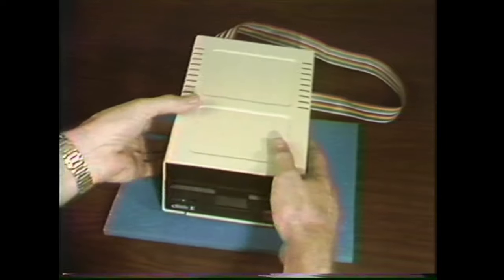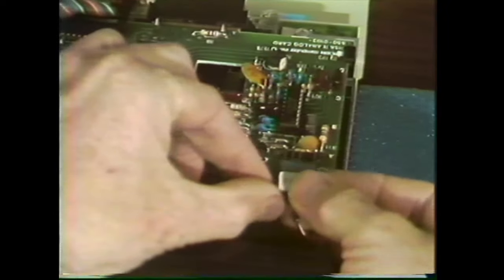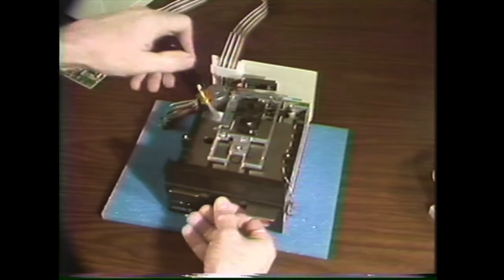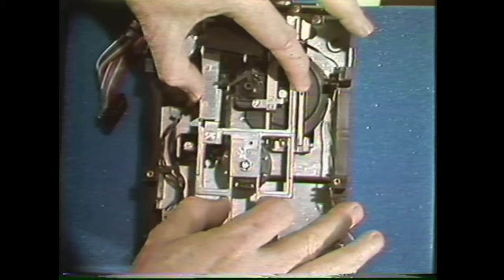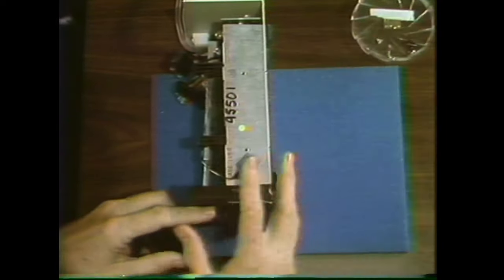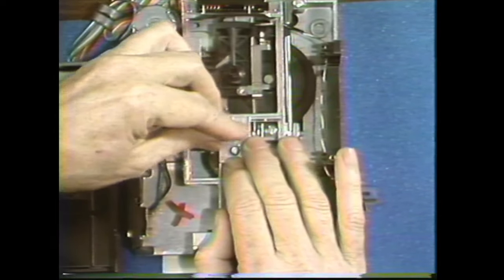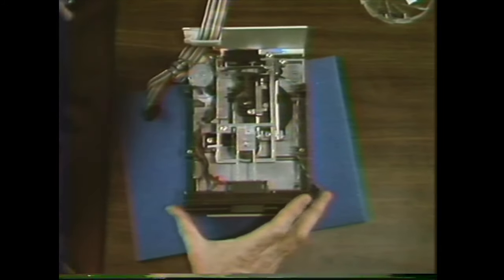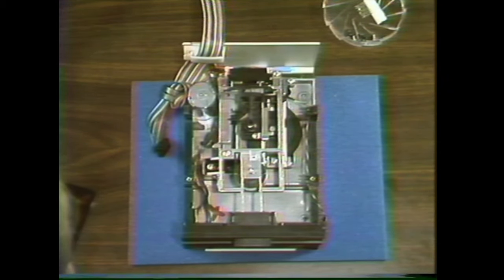Module DD2 Removing the analog card | Rare Apple Training video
This is footage I found on a U-Matic tape I got from the dutch version of Ebay. The full story behind this I will explain in an upcoming video on my channel! The tape contains videos showing the Apple Service Training Manager David Cramm training Apple employees how to service in this case an Apple II or disk drive.